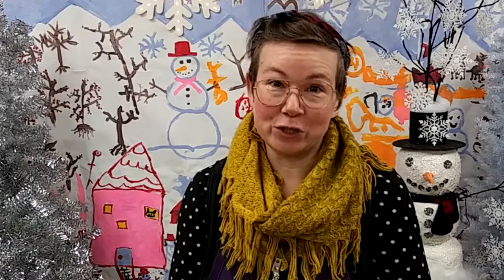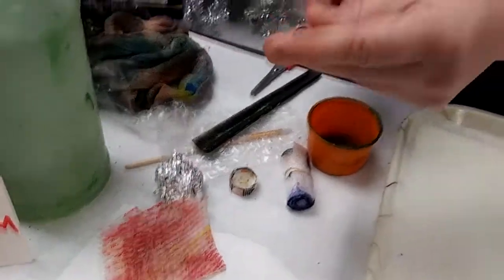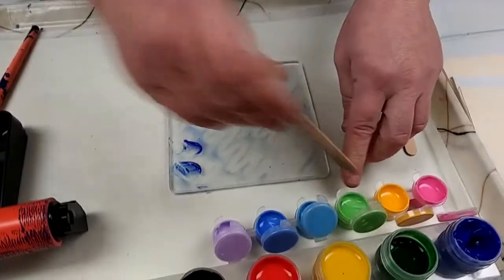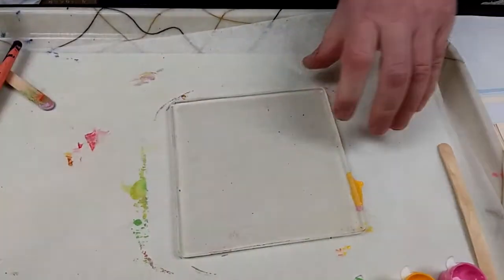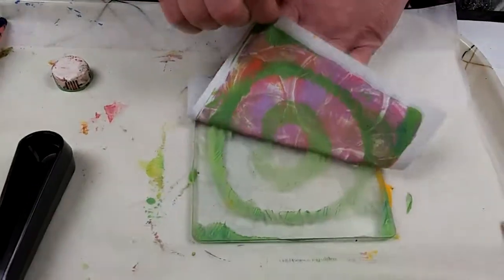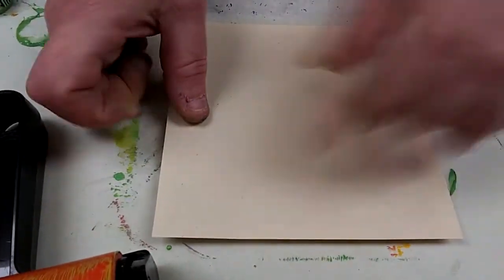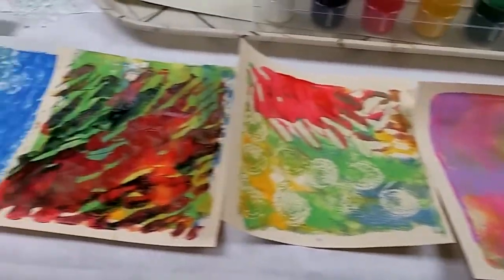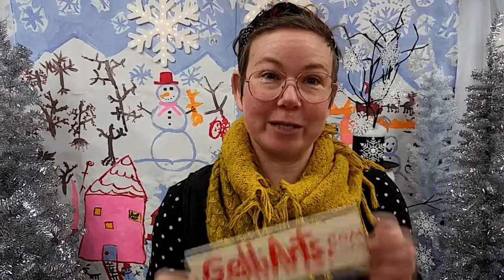Winter Break Crafts Kit: Gelli Printing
Laurie, art studio manager at Madison Children's Museum, teaches Gelli printing, the core project in MCM's Winter Break Crafts Kit.  Prints made with these techniques can be used as materials for the other projects in this kit.

00:00  Intro/Overview
01:06  What is Gelli printing?
02:56  Setup & materials
07:55  Let's print!
26:19  Transforming your prints
31:36  Further resources: GelliArts.com